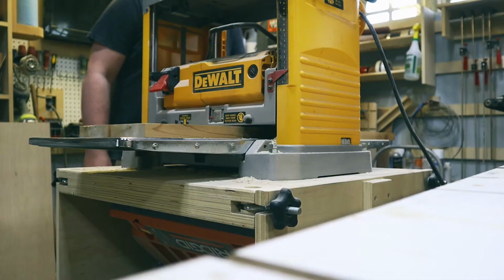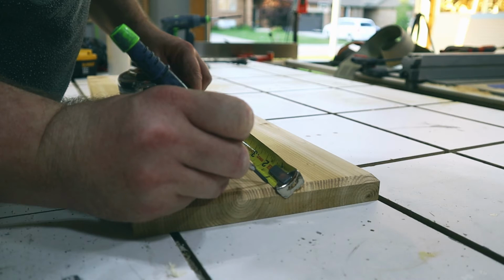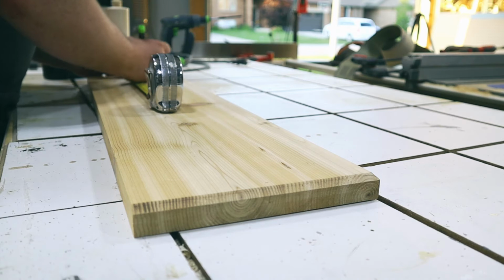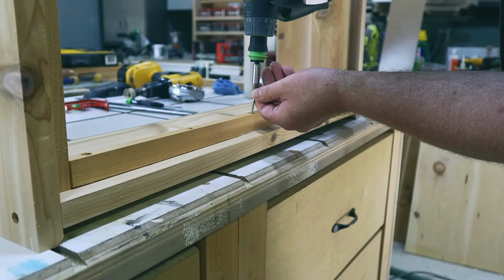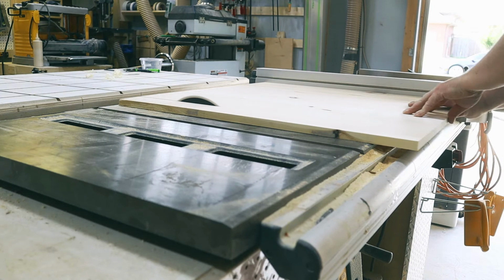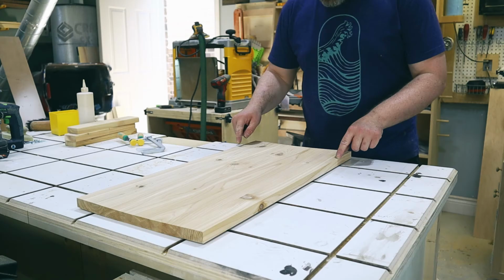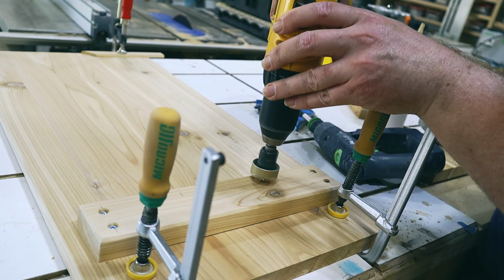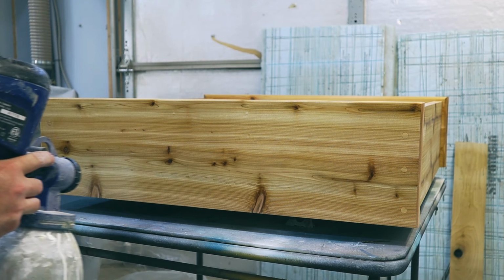BBQ Utensil Cabinet | Cedar Cabinet | Bar-B-Q | Woodworking | DIY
Cedar is a great option for outdoor projects.  I used some to build this cabinet for a customer who wanted their bbq utensils organized.